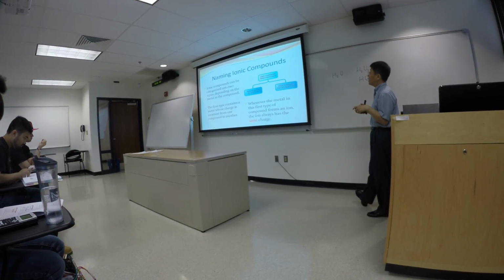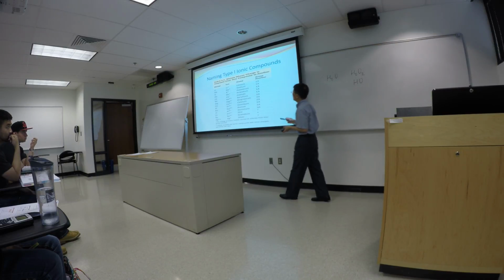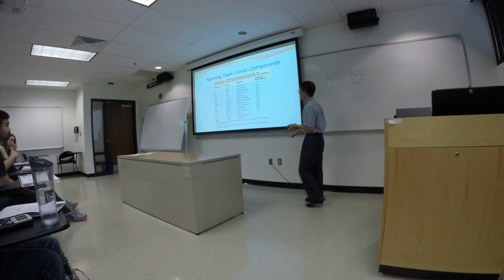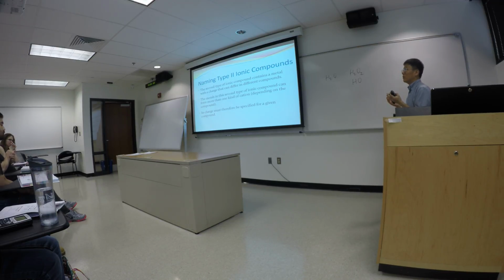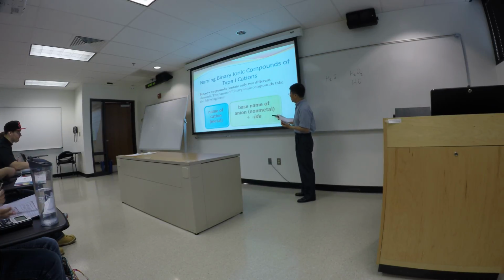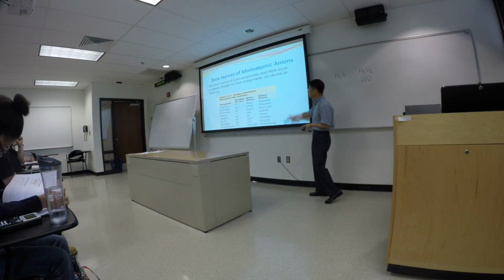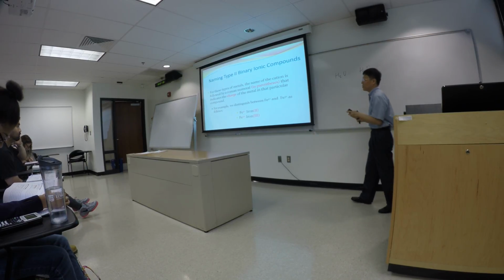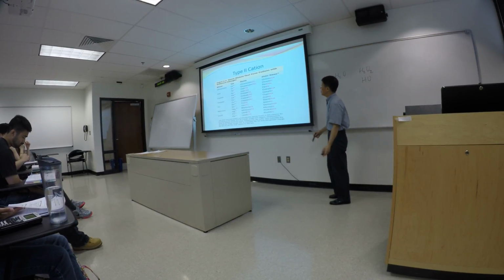Day 4 Part 16 Lecture General Inorganic Chemistry 101 GoPro Hero 4 Black Edition 4k